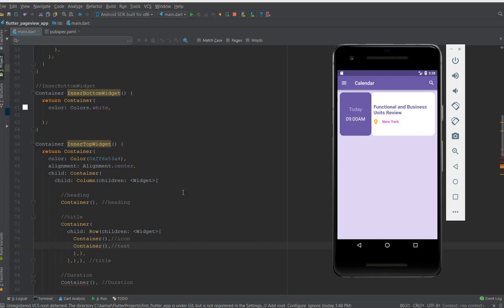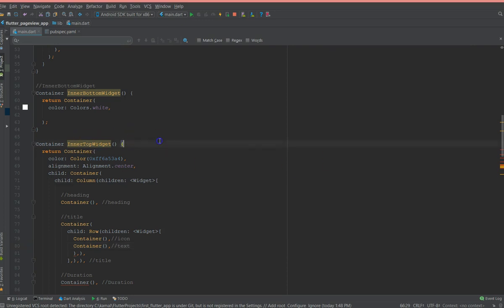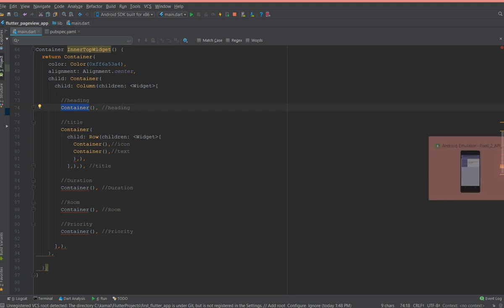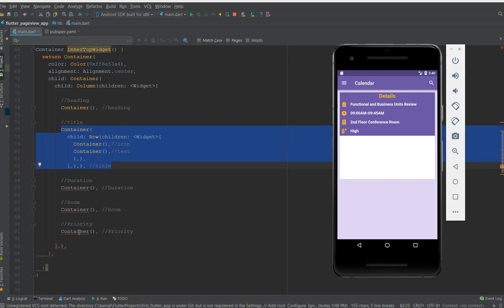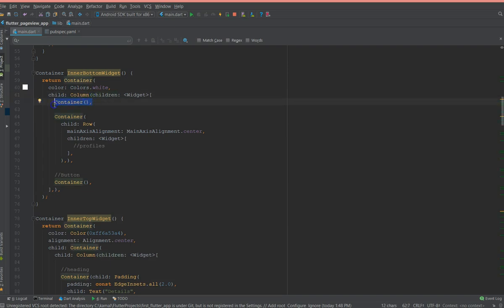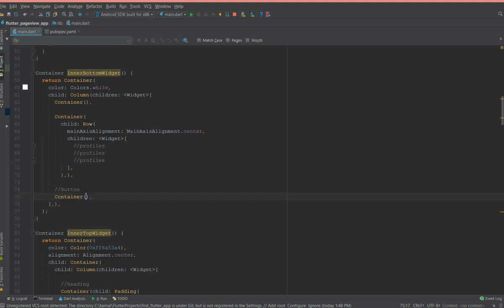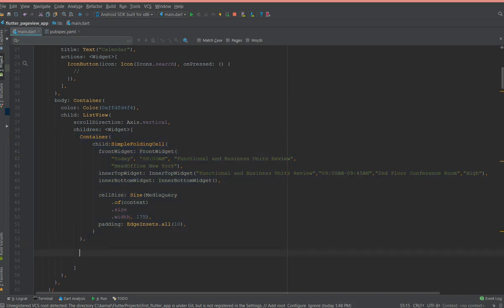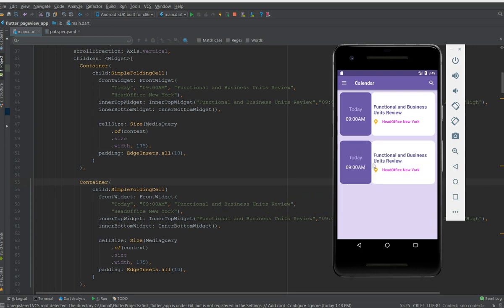Flutter Tutorial - Flutter Simple FoldingCell Widget (Inner Widget Creation)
In this video series, you will learn how to create the Inner Widget section for the Calendar page using Flutter library Simple FoldingCell.

You can find my other series of this Calendar Page Widget here